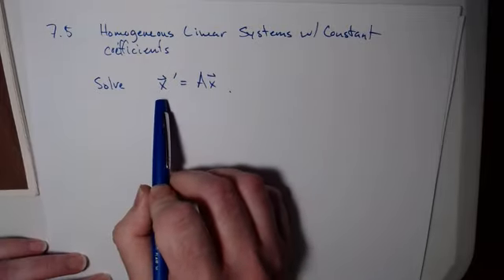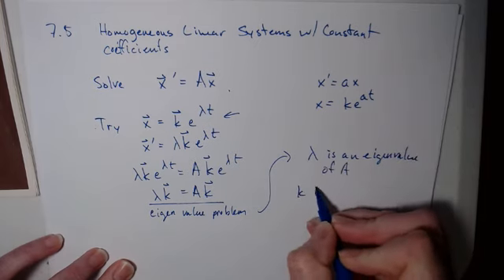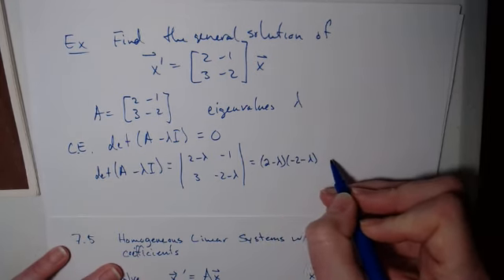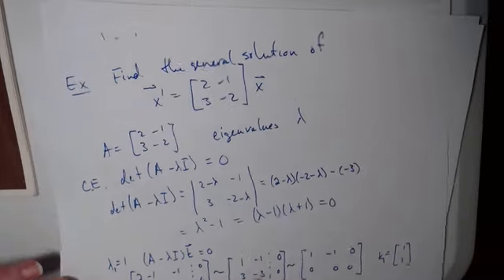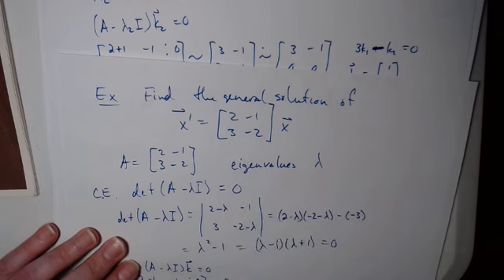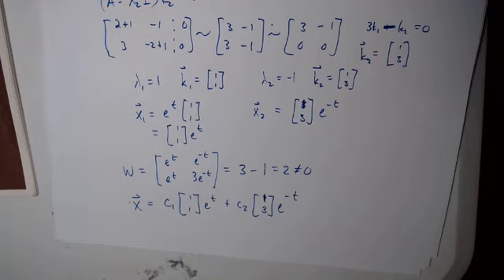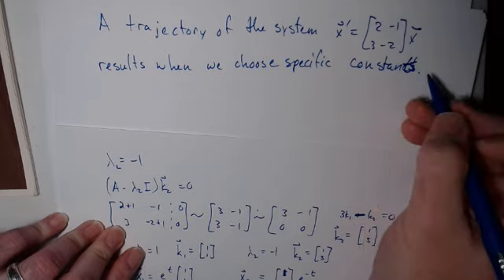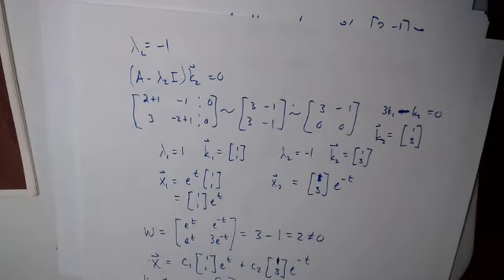MTH 245 7.5 lecture